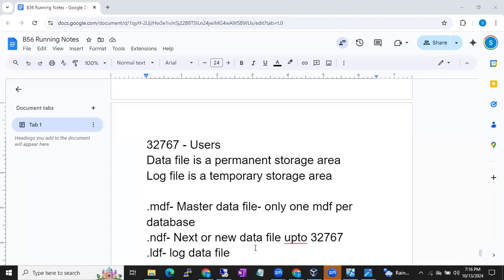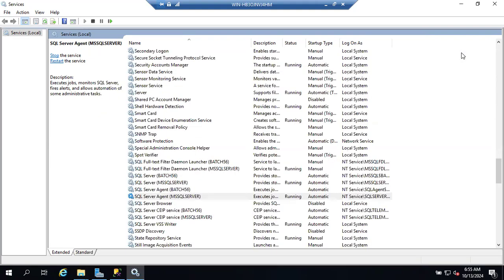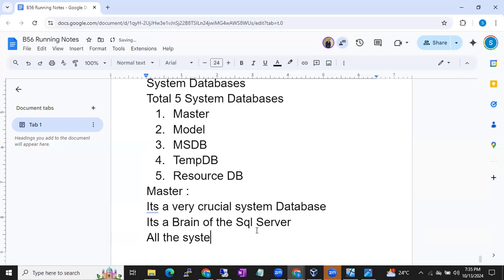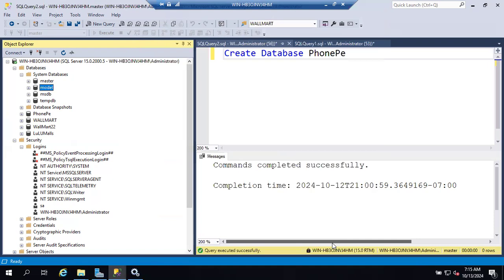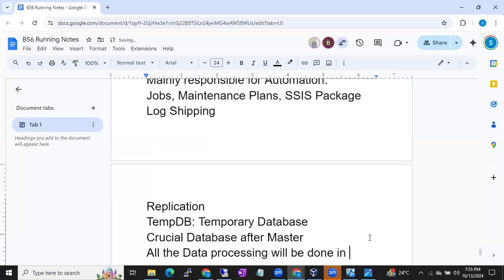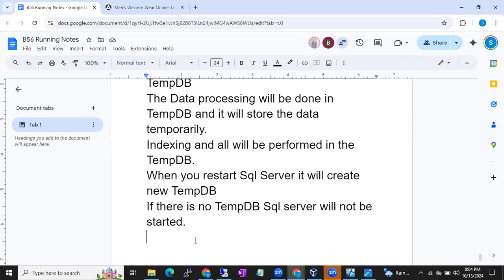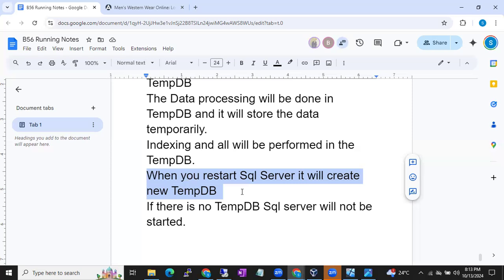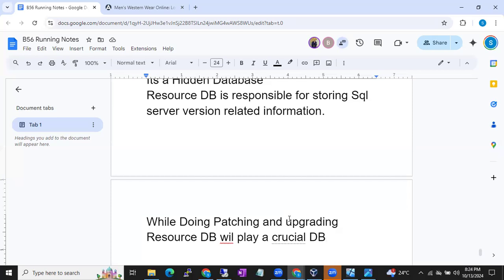Sql DBA Batch 56 Class 12 Full Discussion on System Databases Part 1 || Contact +91 9902590140